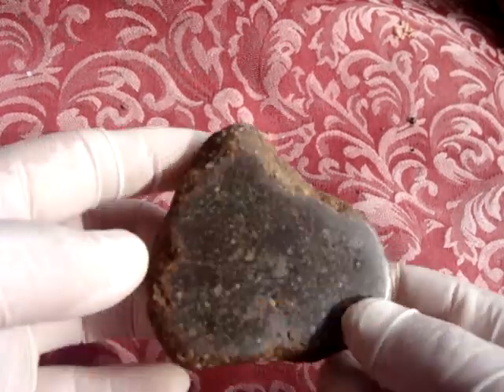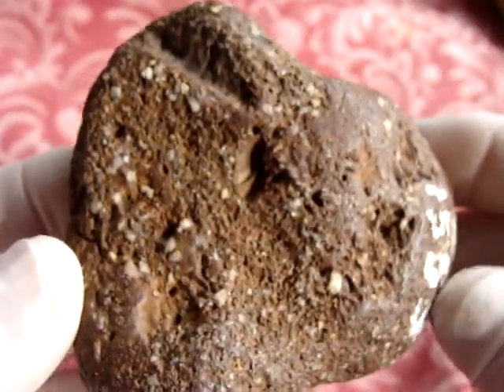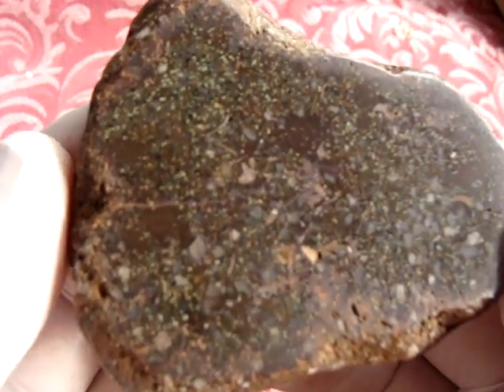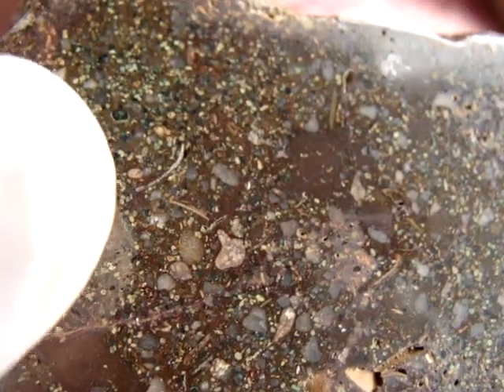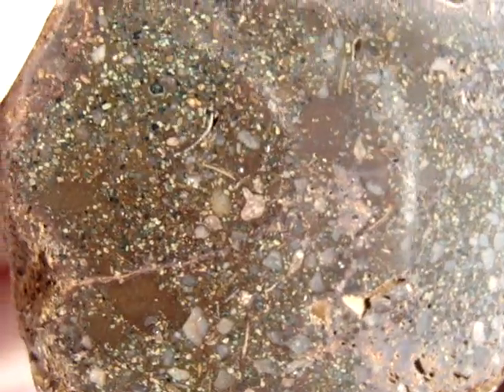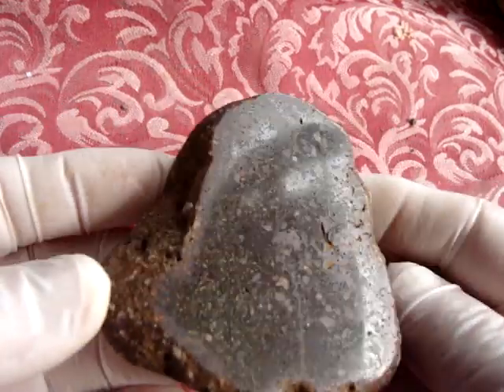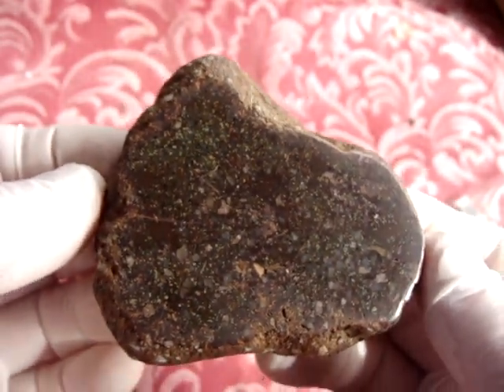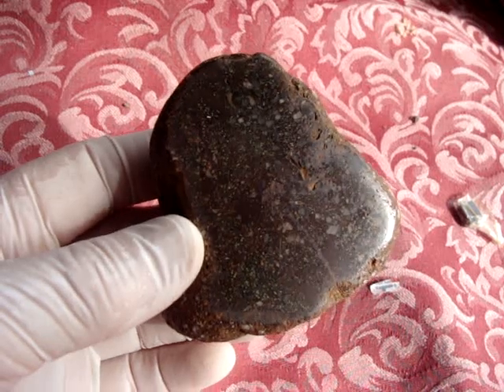MOV09883 Australian Video number 4 , meteorites we love them, but this one is a fossil......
To watch a second part of video for this stone where is shown in magnification, with help of small microscope, please type in search :  MOV09884 Australian Video number 5, this stone is a Fossil.   It was found in Poland in 2015,  in my relatives property  in which I had a written  permission to search,  it was  something like dump place property, neglected...I found many many stones there and one of them is this one ...It belongs
to my European Collection ( about 2000stones), of only 100 -kg of stones imported to Australia in 2016 this is very interesting stone-.ancient fossils...very , very rare. watching this video You must see the next one too, all of it, it will show magnification of that fossil stone. If the video is a little bit shaking, it was done manually, and you can stop it when picture is sharp, to study it. This stone is for Professional Marine Biologist...Unique stone. for studies and research. it may be very useful in study of evolution of Marine Creatures, as in the beginning creatures have been very small...like in this stone...in the next video I will provide more information about the size etc...